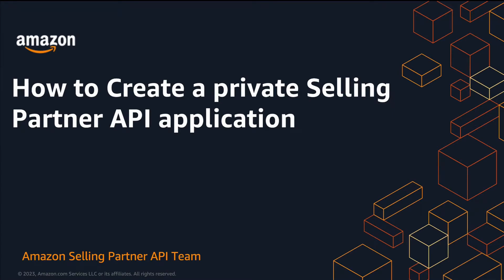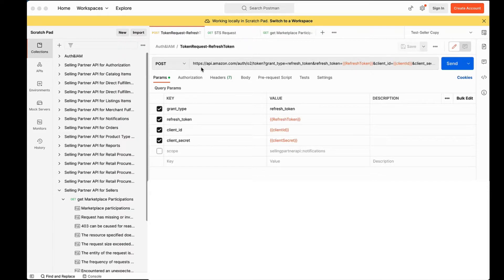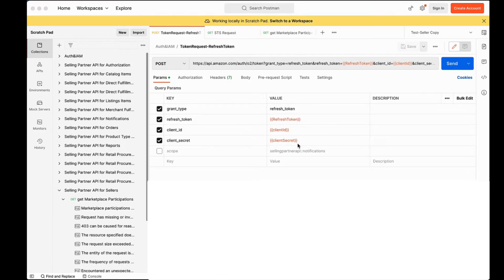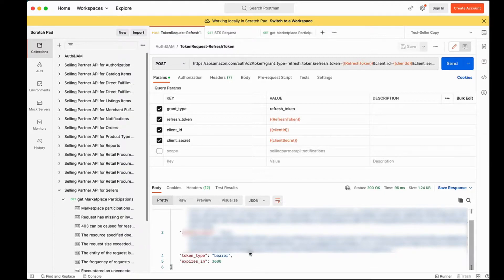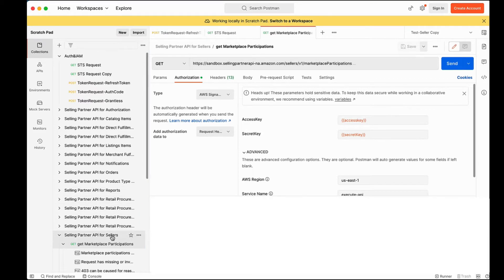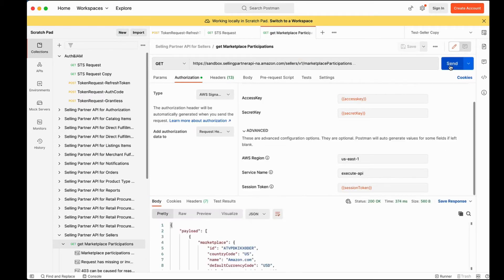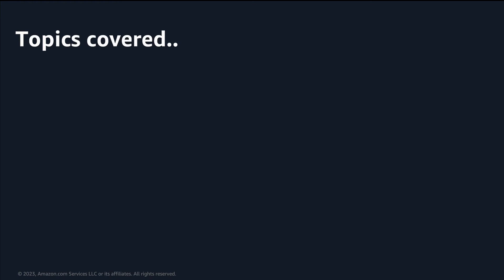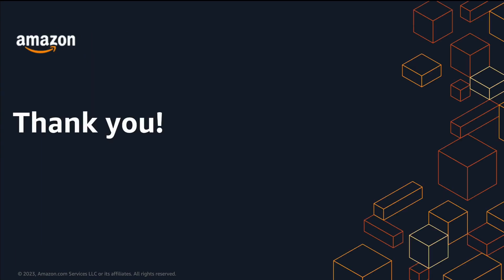How to create a private SP-API application | Part 4 Connect to SP-API and call SP-API endpoints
In the final video of the series, we are on the last two workflows which is to connect to SP-API and call SP-API endpoints!

📑 SP-API Sandbox